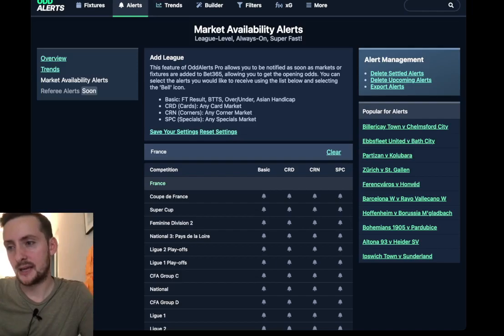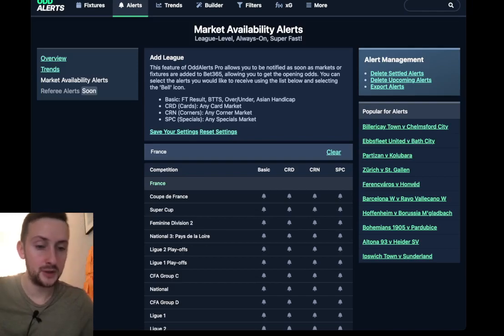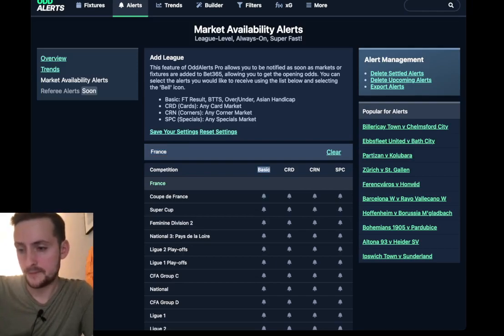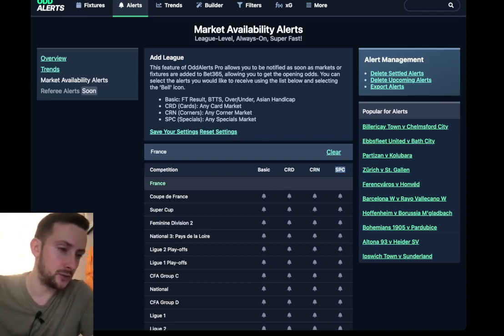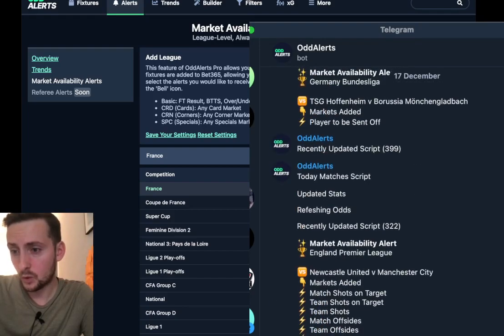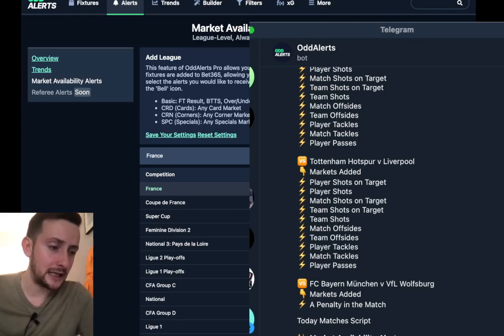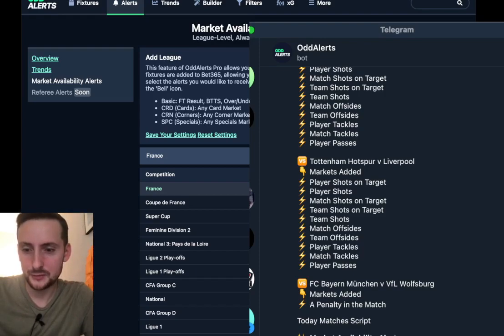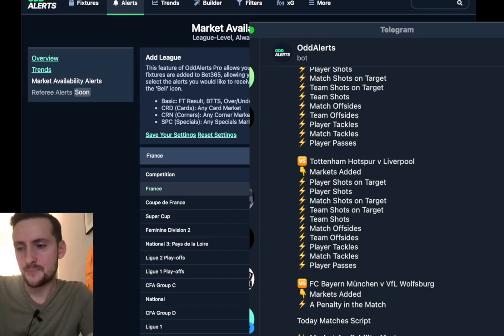Understanding OddAlerts: Getting Opening Markets on Bet365 with Availability Alerts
Availability alerts are a fantastic way to stay in control of your betting and get the opening lines offered by Bet365 on 2000+ leagues. Get card, corner, or specials markets moments after they are dropped on the Bet365 site.